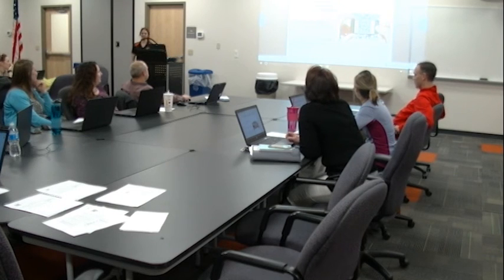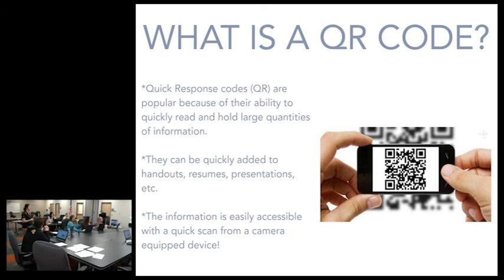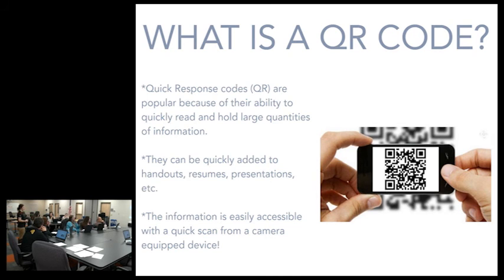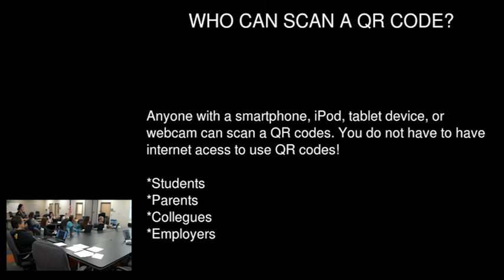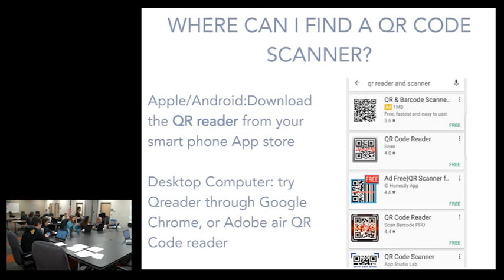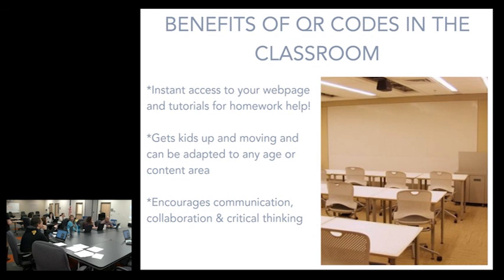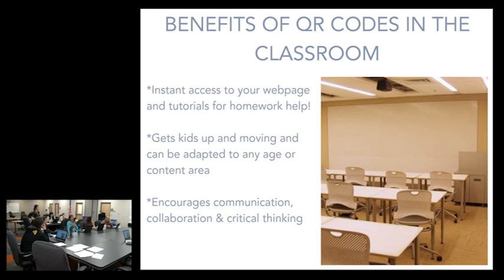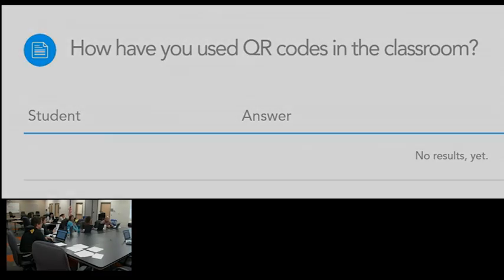QR Codes 101-Part 2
Ashland City Schools EdTech 2.0 Professional Development series, Session 3: QR Codes 101 (Part 2)